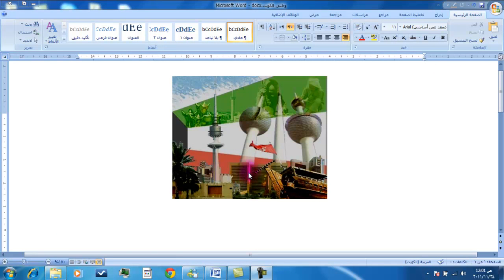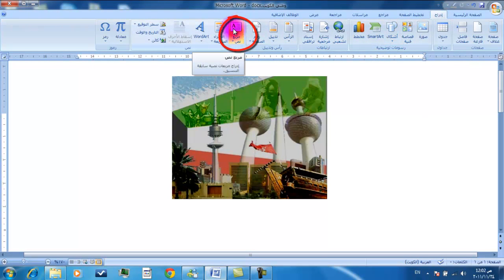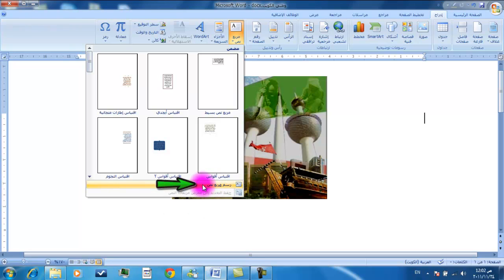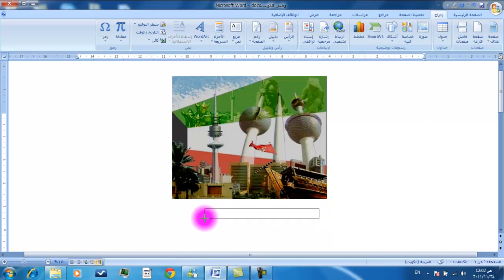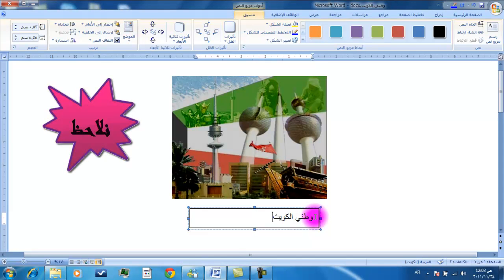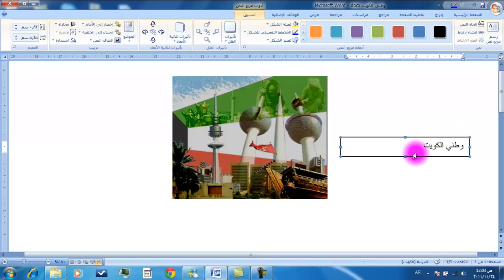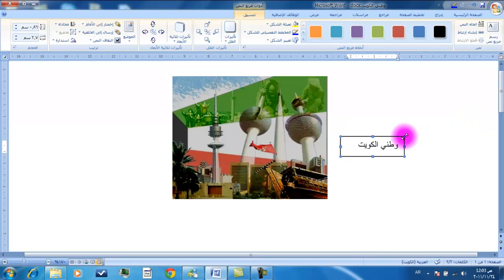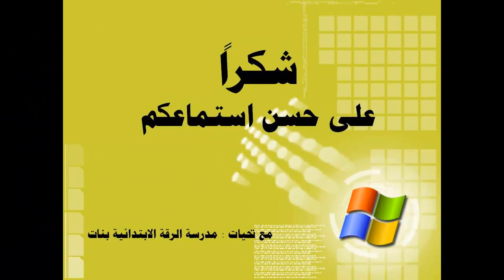grade4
الصف الرابع , الفصل الدراسي الأول , الدرس (7),  مربع النص